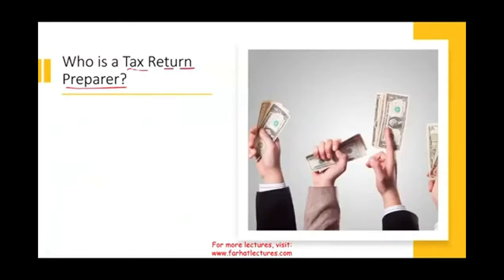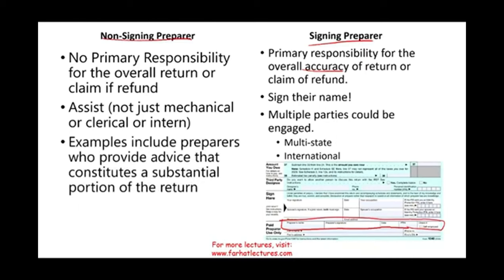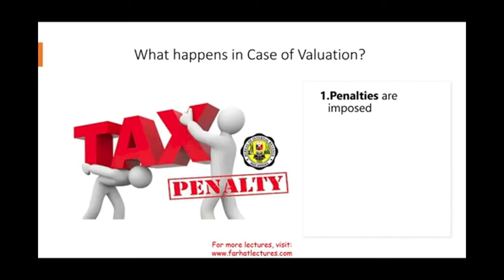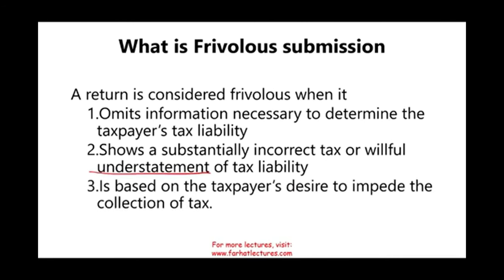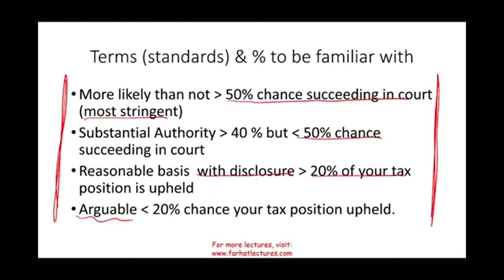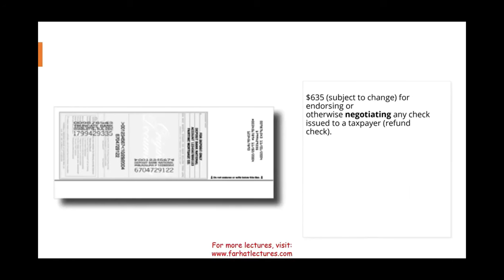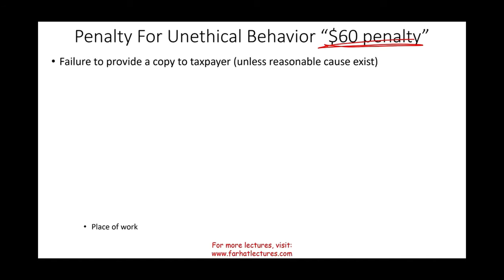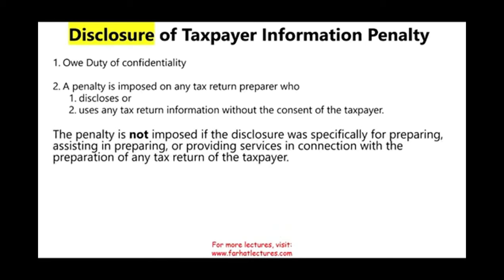Tax Return Preparer. CPA Exam and EA Exam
IN this session, I explain the role tax return preparer as it relates to the CPA Exam.  I will discuss Tax preparer penalty, unreasonable position, reportable transactions listed transactions

Understanding Tax Return Preparers for the CPA Exam
In this post, we’ll break down the role of tax return preparers, their responsibilities, and what penalties they may face if they break the rules. This topic is important if you’re preparing for the CPA Exam, but even if you're not, understanding the difference between tax return preparers and practitioners is crucial. If you’ve ever wondered what exactly goes into preparing tax returns or what happens if a tax professional messes up, this breakdown might answer your questions.

Who is a Tax Return Preparer?
A tax return preparer is someone who prepares taxes in exchange for compensation. This can be an individual acting on their own or someone hired by an organization. However, it’s important to draw the line between tax preparers and tax practitioners. While both might deal with taxes, tax practitioners (CPAs, enrolled agents, attorneys) need specific licenses and are allowed to represent clients before the IRS. Tax return preparers, on the other hand, don’t need to have passed any formal exams or hold a formal license like CPAs; they just need a Preparer Tax Identification Number (PTIN).

Types of Tax Preparers: Signing vs. Non-Signing
There are two types of tax return preparers: signing preparers and non-signing preparers.

Signing Preparers: These are the primary people responsible for the overall accuracy of the tax return. They put their name on the return, making them accountable for how correct it is. In bigger or more complicated cases (like when a client has multiple businesses or international dealings), a lot of people might help out, but the person who signs the return is ultimately in charge.

Non-Signing Preparers: These people assist in preparing taxes but don’t bear the main responsibility for accuracy. They might do significant portions of the work (like gathering important details or advising based on a substantial portion of the return), but the final authority belongs to whoever signs the return.

People Who Aren’t Considered Tax Return Preparers
Not everyone who handles taxes falls under the definition of a “tax return preparer.” For example, employees preparing taxes for their company or those preparing taxes due to a fiduciary obligation (like a trustee for a trust) do not qualify. Likewise, clerical workers whose involvement is limited to typing or reproducing forms also don’t count, along with people who offer tax planning advice that doesn't involve preparing the actual return.

How Should Tax Preparers Act?
A tax preparer must comply with the principle of due diligence. This means they have to ensure they’re making accurate and truthful claims based on real information. While tax preparers aren’t required to audit their clients, they also can’t ignore obvious red flags such as incomplete, conflicting, or clearly inaccurate details. If anything seems suspect, it’s their job to make reasonable inquiries to clarify.

For instance, if a client provides vague information about large charitable deductions without proof, it’s up to the tax preparer to ask for further documentation. Tax preparers can't just blindly accept claims at face value if they seem questionable.

Penalties for Violations
Failure to follow due diligence can lead to a range of penalties, depending on the seriousness of the violation. If the preparer’s lack of care leads to incorrect returns, both the preparer and potentially their supervisor can face fines. Not all errors are treated equally, though—a small mistake will be penalized differently from something more serious, such as fraud.

Important Concepts for Tax Preparers
Substantial Authority
One big question tax preparers have to answer is: “What proofs can I rely on to determine if something counts as income or a deduction?” The answer to this lies in the concept of substantial authority, which refers to legal provisions like the Internal Revenue Code, IRS regulations, and court cases. These are considered solid bases for making decisions. However, other sources like IRS bulletins or press releases are not considered substantial authority and can’t be relied on in the same way.

Frivolous Submissions and Unreasonable Positions
Tax returns can be classified as frivolous if they omit essential details, underreport tax liability, or if they are outright deceptive and designed to impede tax collections. Likewise, if a tax preparer takes an unreasonable position on a tax return, they can face penalties unless they meet one of three conditions: